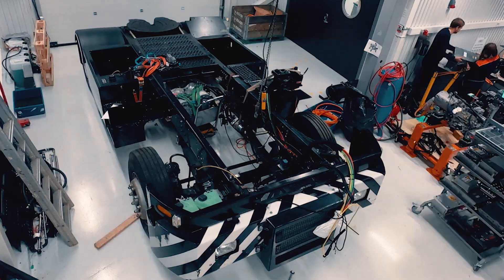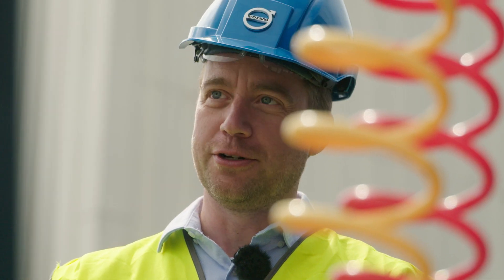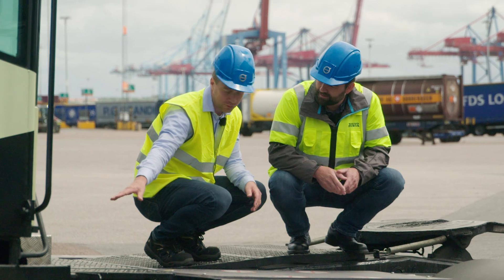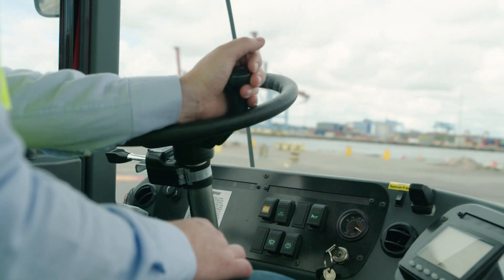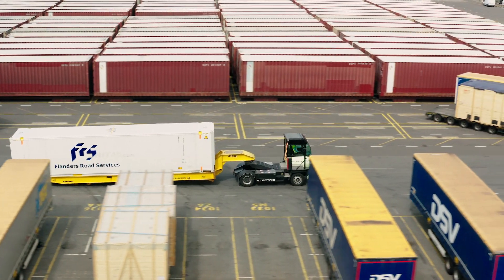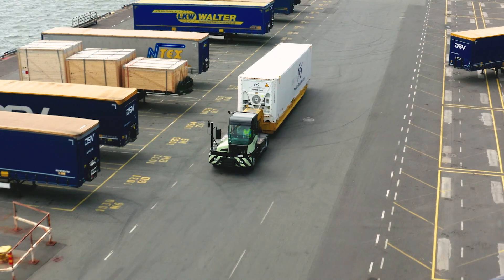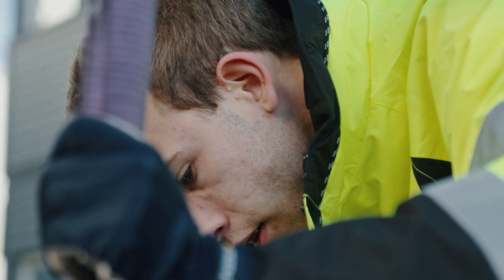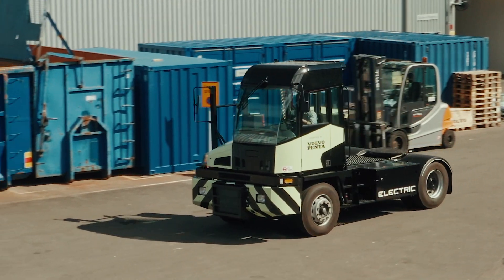We built our own electric terminal tractor, here is why | Volvo Penta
Volvo Penta has developed a fully electric terminal tractor, which is now in operation in an actual shipping terminal, with zero emissions and minimal noise. Peter Brankell, application engineer at Volvo Penta, explains how they were able to successfully build on the Volvo Group’s electromobility platform and proven technology.